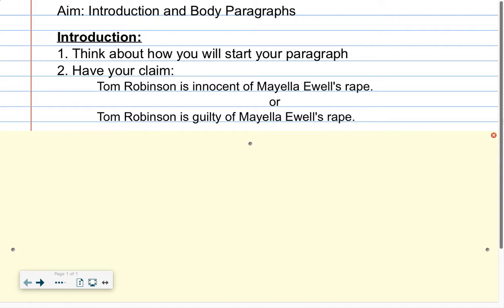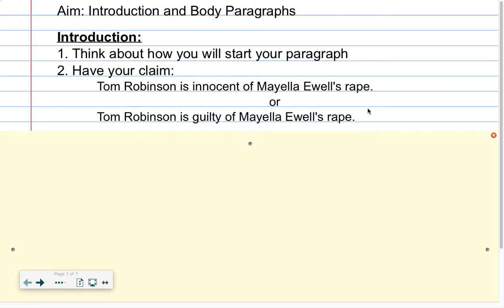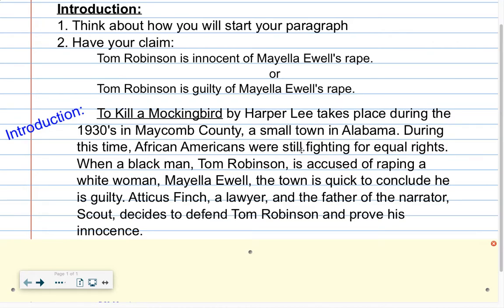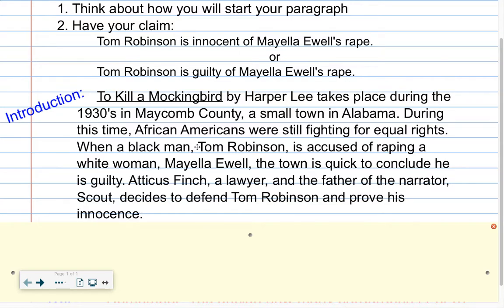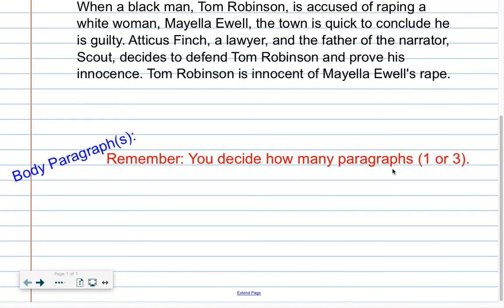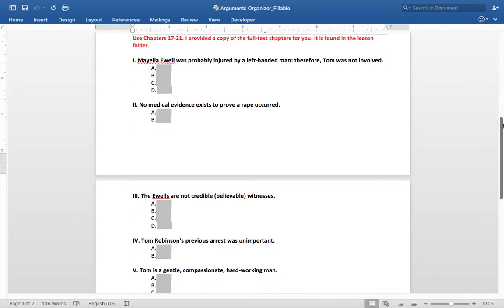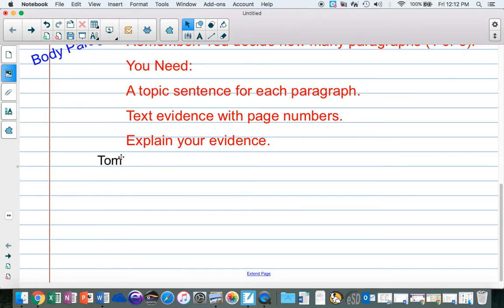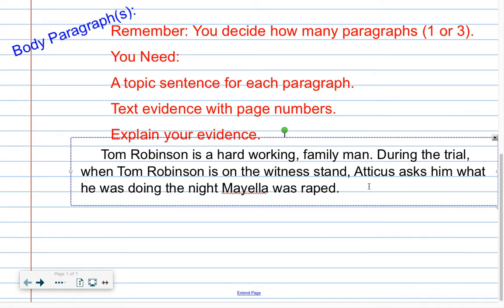Argument Essay Lesson